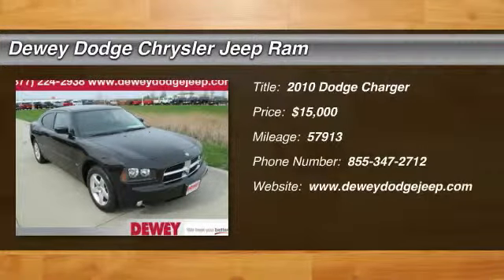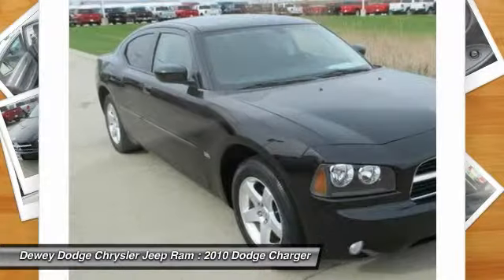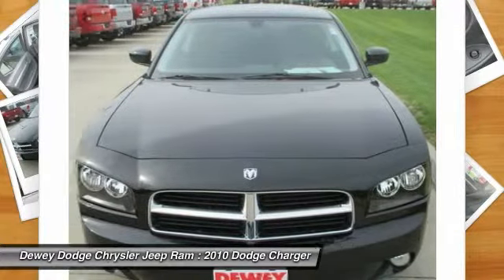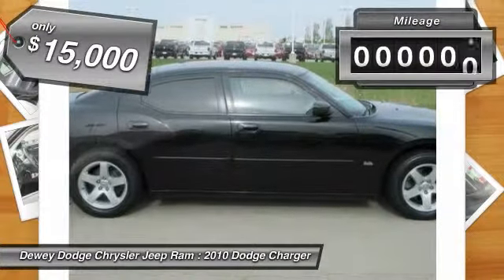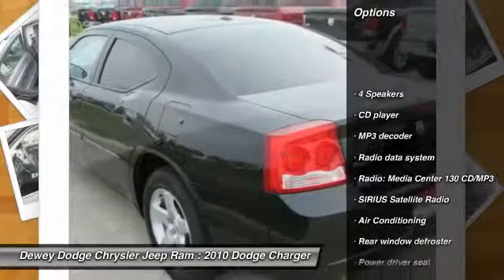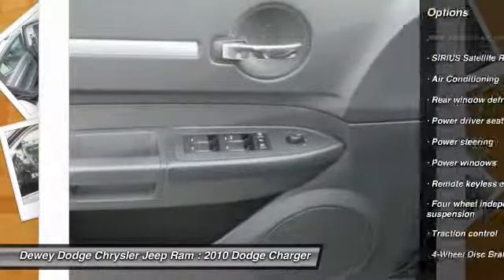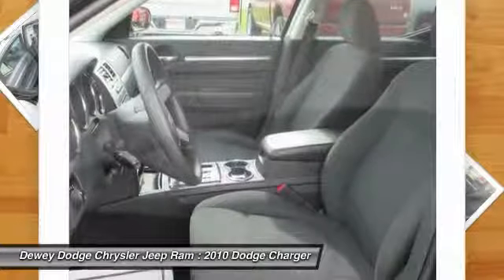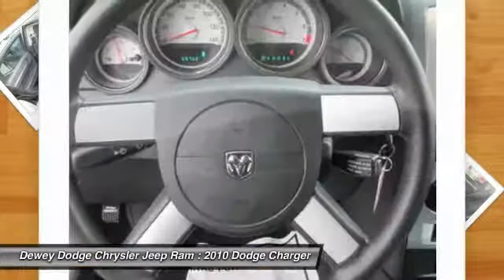2010 Dodge Charger Ankeny Des Moines Ames Iowa C14101A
Dodge Certified Pre-Owned means you not only get the reassurance of a Maximum Care Limited Warranty, but also up to a 7-Year/100,000-Mile Powertrain Limited Warranty, a 125-point inspection/reconditioning, 24/7 roadside assistance, rental car benefits, and a complete CARFAX vehicle history report. This Dodge Charger has a great cockpit layout, with all the controls easy to find and right where you need them. to view a Free Price Check!